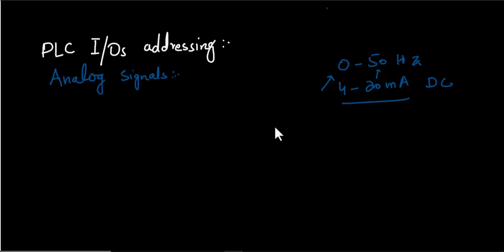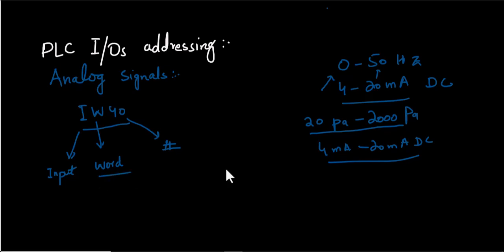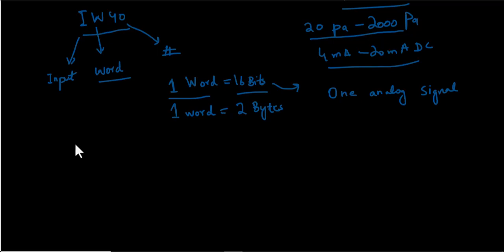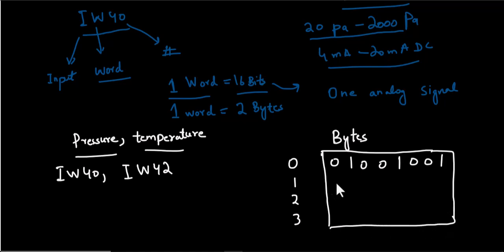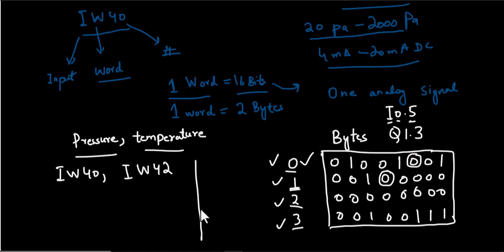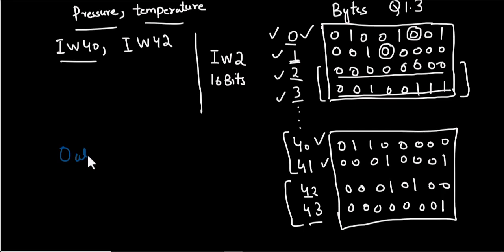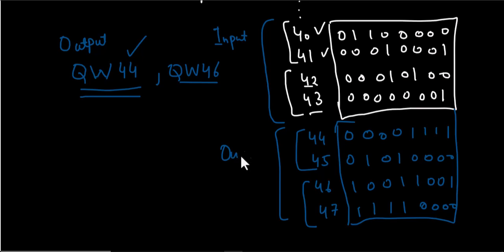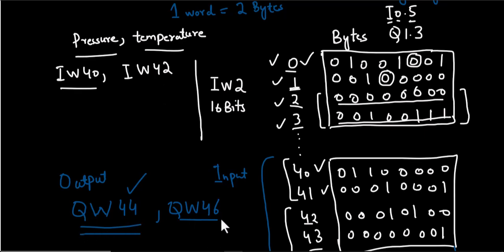PLC Analog Input/Output adressing | PLC Fundamentals 09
In this video, we dive into the essentials of PLC analog input and output addressing. Learn how PLCs handle analog signals, from addressing methods to practical examples, ensuring you grasp the fundamentals necessary for effective industrial automation programming.

This description outlines the content viewers can expect, emphasizing learning about PLC analog input/output addressing and its practical applications in industrial automation.